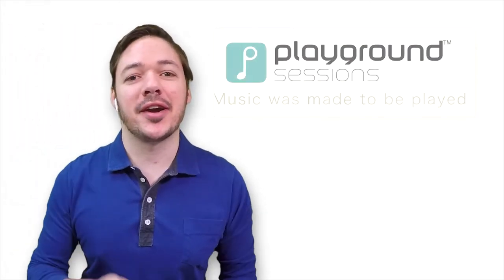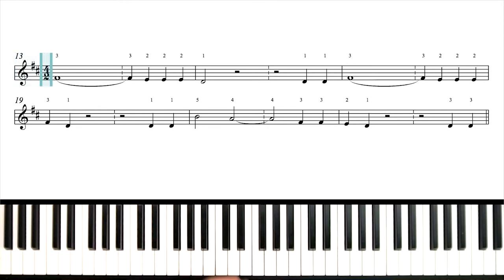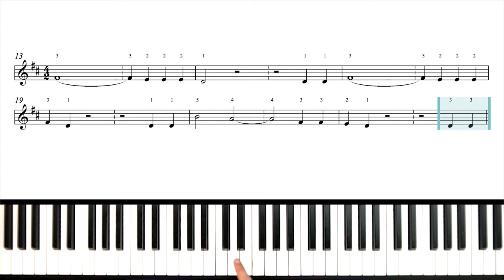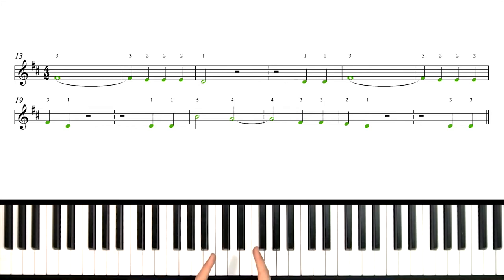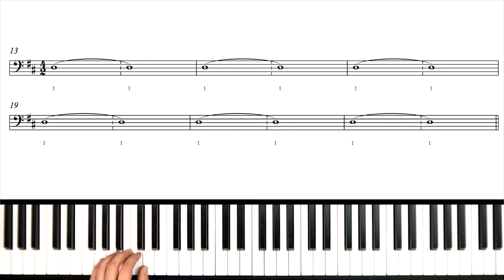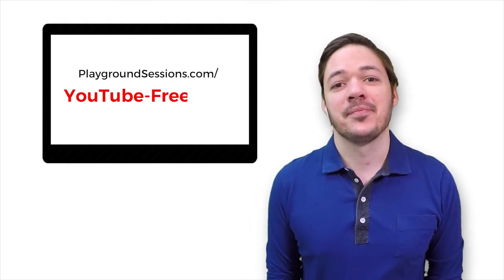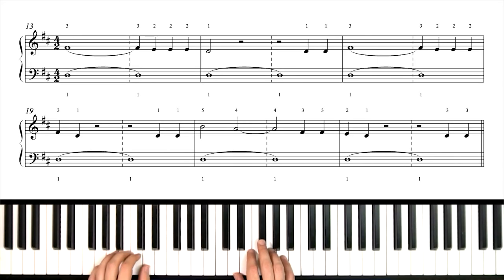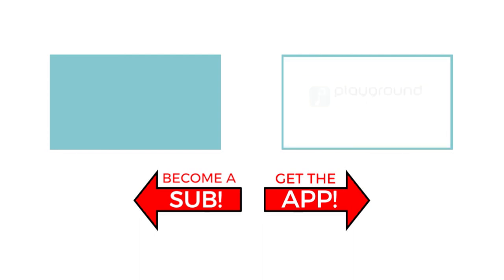How to play 'Midnight Rider' by The Allman Brothers Band on the piano -- Playground Sessions